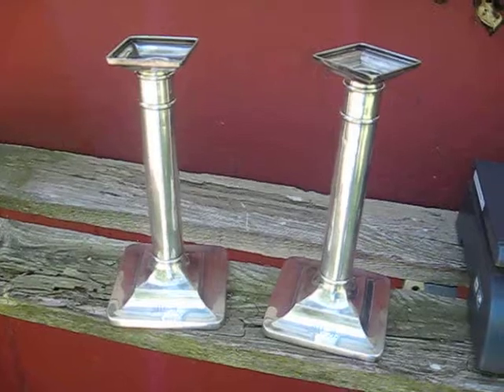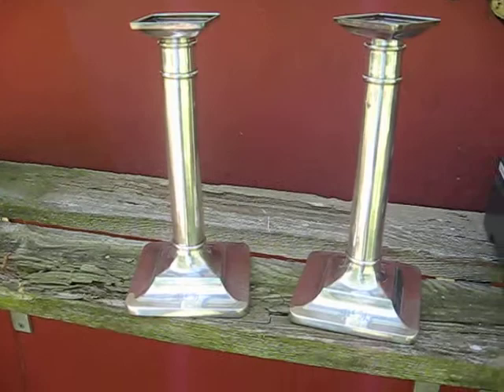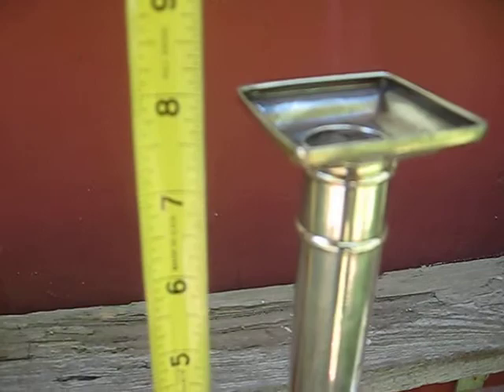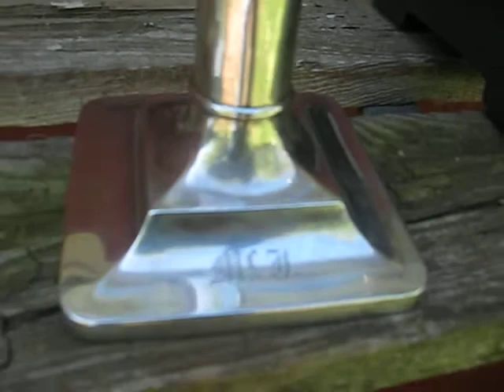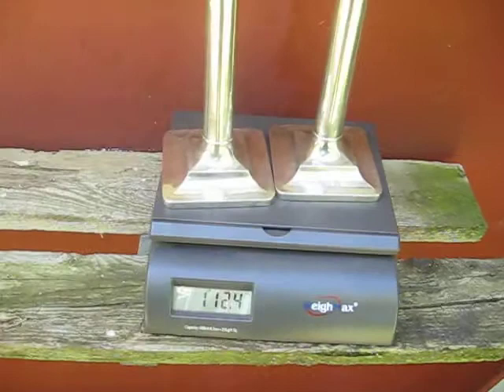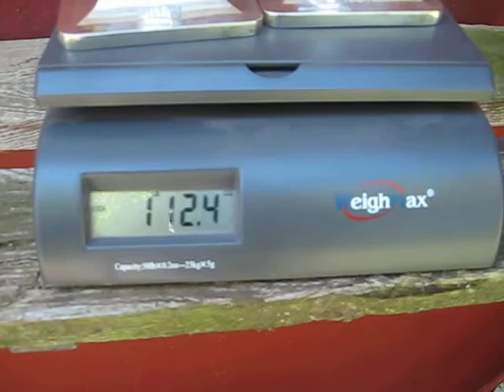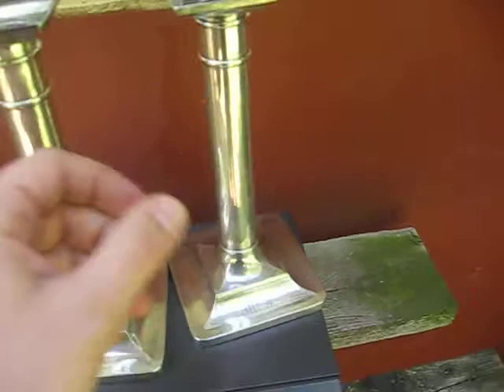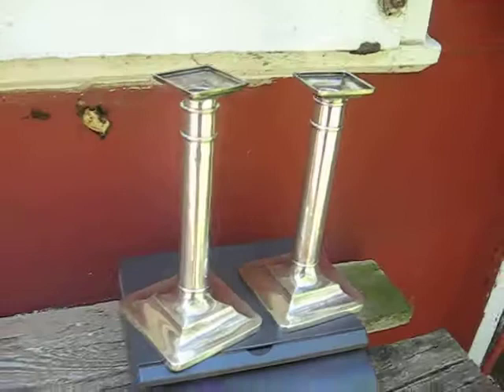Antique TIFFANY & Co. Sterling Silver Candle Holders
Online Auctions and Estate Sales